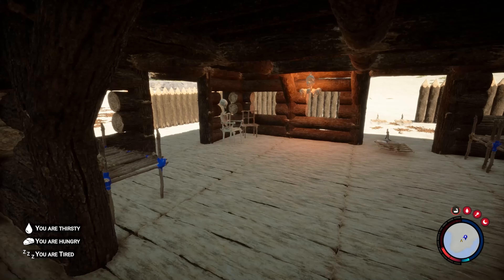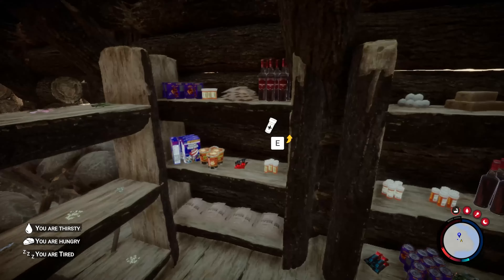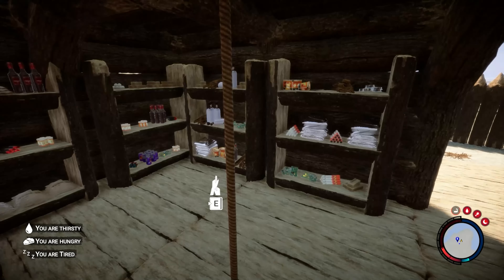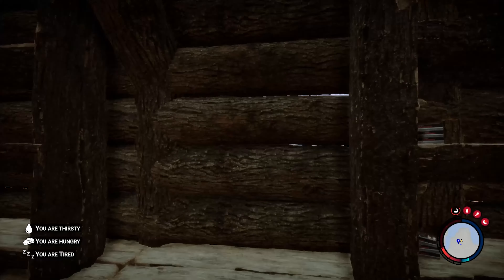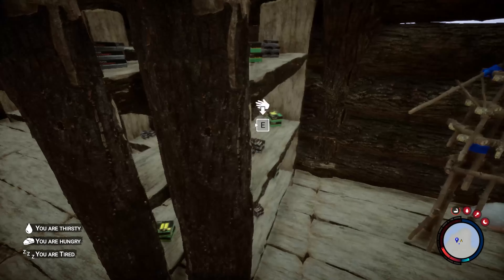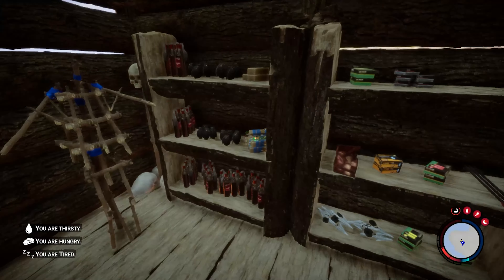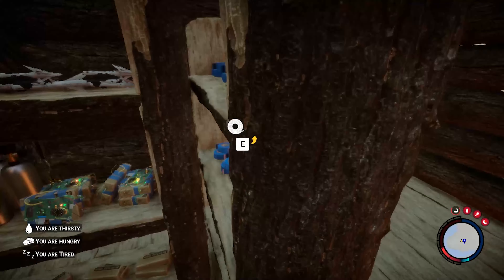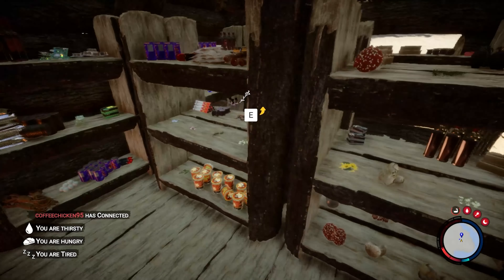Sons Of The Forest | ITEM DUPLICATION GLITCH (DO ASAPP)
ONLY WORKS IN MULTIPLAYER- Y'ALL WANNA HAVE YOUR HOUSE LOOKING LIKE AN AMAZON WAREHOUSE, WELL THIS VIDEO IS FOR YOU.

0:00 - intro/showcase
0:35 - EXPLANATION

YoReally You gaming man?